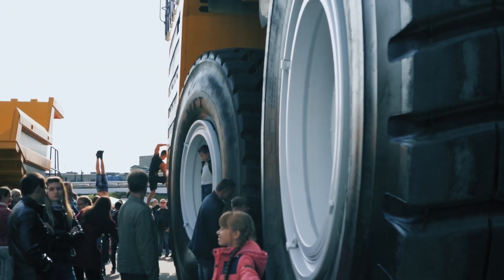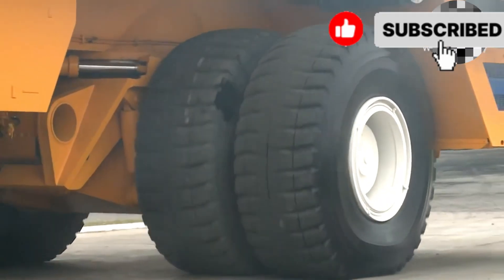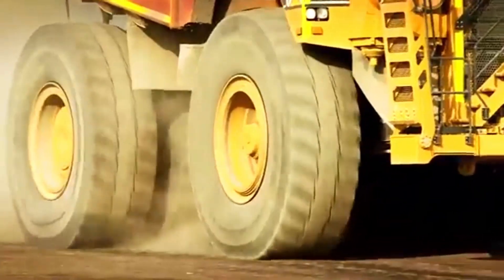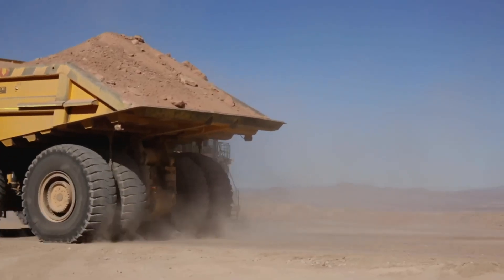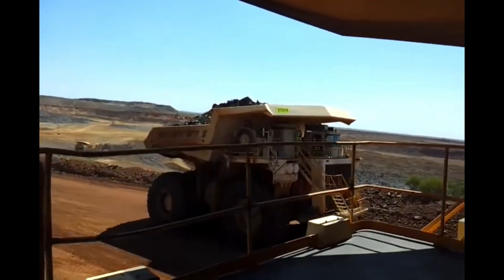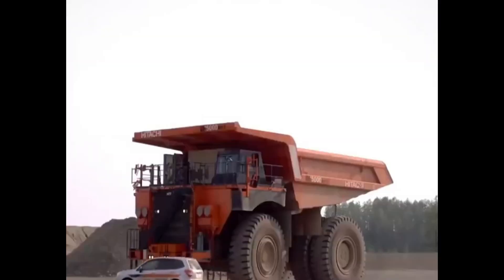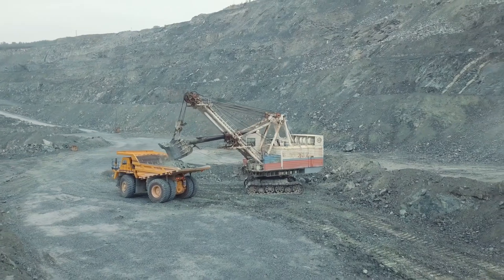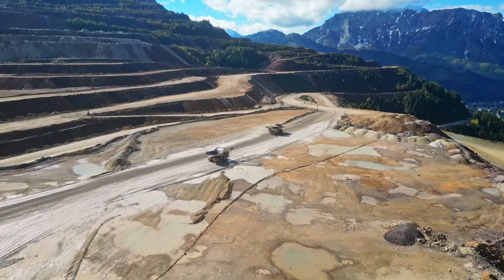Top 7 Biggest Dump Trucks in the World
In this productive video, we’re counting down the Top 7 Biggest Dump Trucks in the World — monstrous machines that redefine power, size, and engineering brilliance. These giants are built to dominate extreme terrains, haul unimaginable loads, and push the limits of what trucks can do.

From high-torque highway haulers to legendary mining titans, you’re about to witness the heaviest-duty vehicles ever built.

Featured 7 Biggest Dump Trucks:
1. BelAZ 75710
2. Caterpillar 797F
3. Komatsu 980E-4
4. Terex MT 6300AC
5. Liebherr T 284
6. Hitachi EH5000AC-3
7. Bucyrus MT5500AC

These Top 10 Biggest Dump Trucks are used in everything from open-pit mining to cross-continent heavy hauling. Some weigh over 800 tons, generate thousands of horsepower, and look more like spaceships than semis.

Whether you’re a truck enthusiast, a gearhead, or love watching the Top 10 biggest dump trucks at work, this video is packed with unbelievable facts, specs, and real-world uses.

Note: Hidden Words does not fully own the material compiled in this video. It belongs to individuals or organizations that deserve respect.